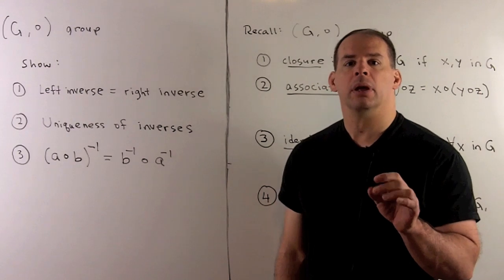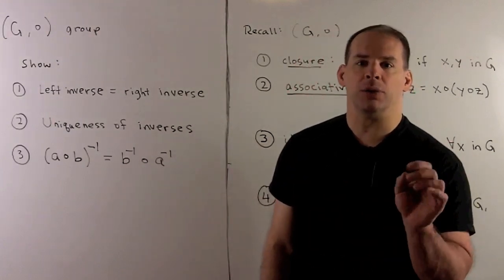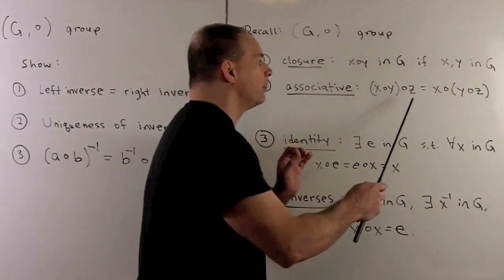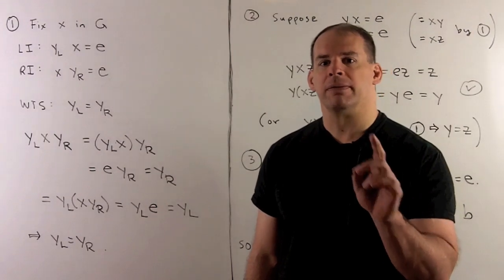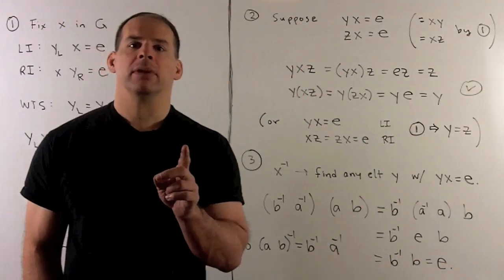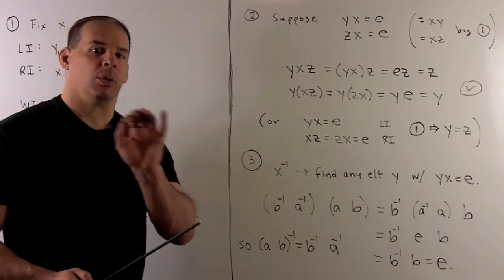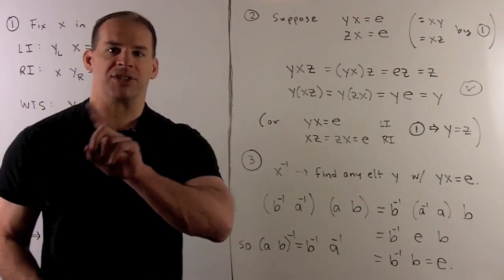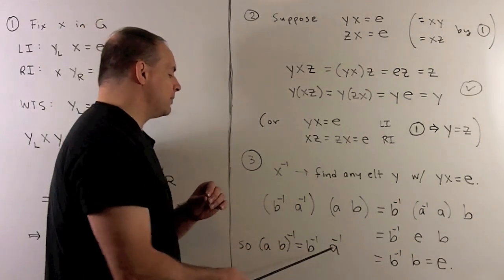GT1.1. Example of Group Inverse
Abstract Algebra:   We note some useful rules for working with inverses in groups.    1)  It is enough to find an inverse on one side only,  2) inverses are unique, and 3) the inverse of a product is the reversed product of the inverses.